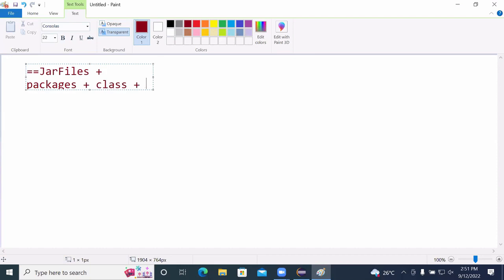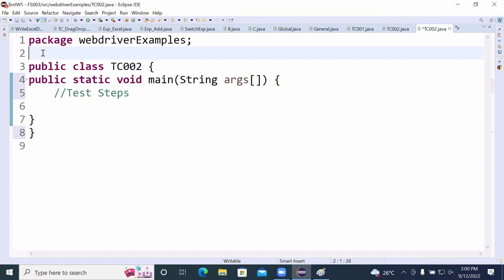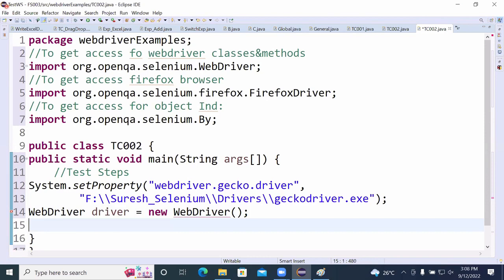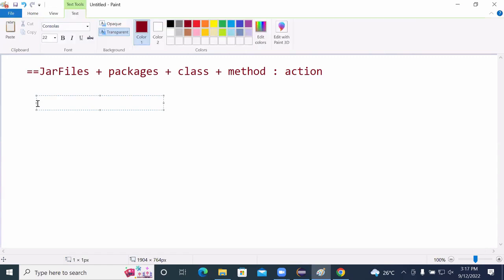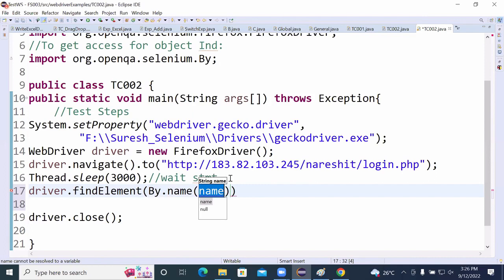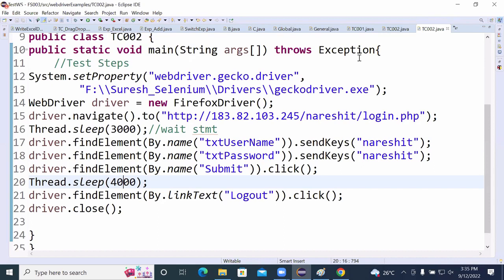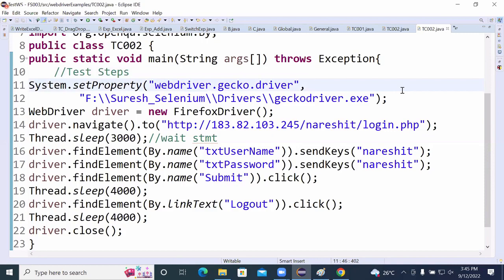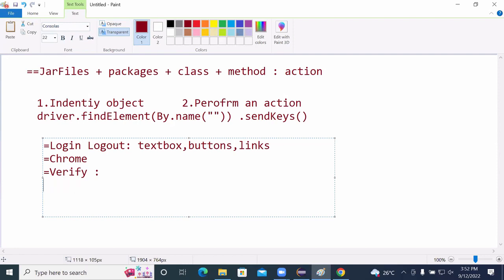class 34 Selenium